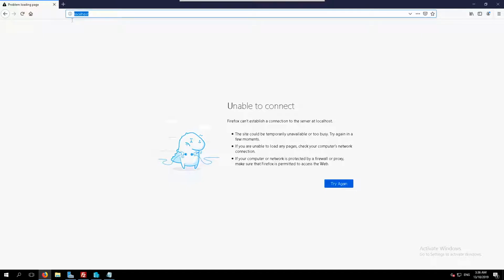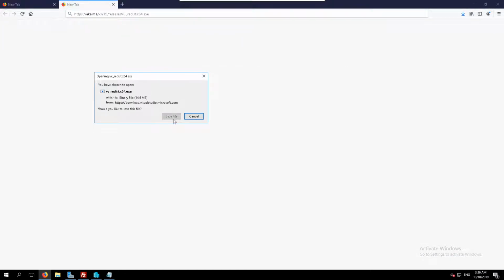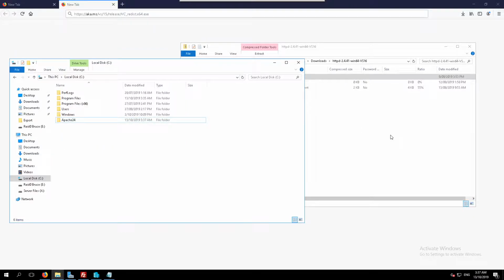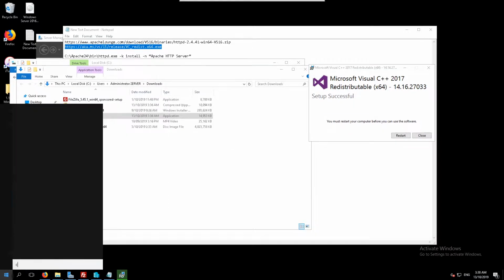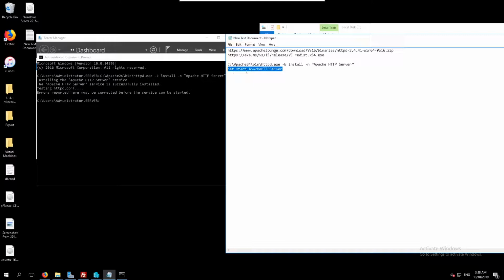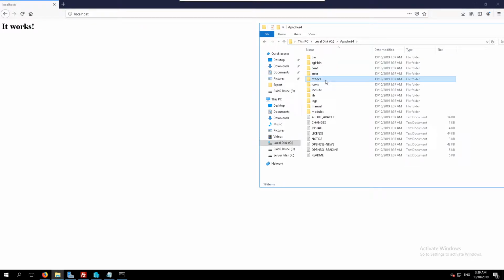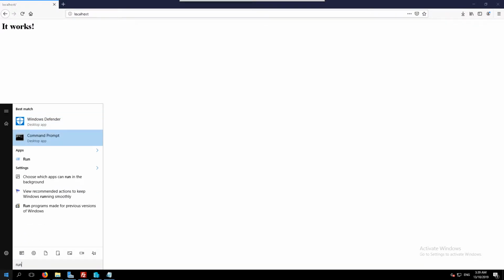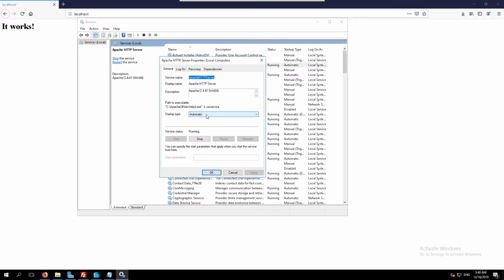Host your own website FREE | Apache24 Install on Windows 10/Server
This video describes how to install and enable the Apache24 Web Service in Windows 10. It shows that it can be done in only a couple of minutes with very little steps. If you would like a 2nd video that describes how to install this and how this works in depth, comment on this video.

To have this website visible the public, allow port 80 in your firewall, port forward port 80 with your local IP. Search with website with your (viewed by searching IP)
Though this is a big security risk opening yourself to the internet, following video coming up about securing yourself running your own website.